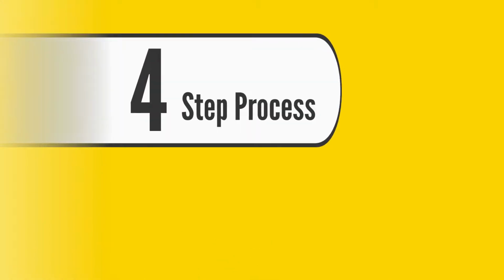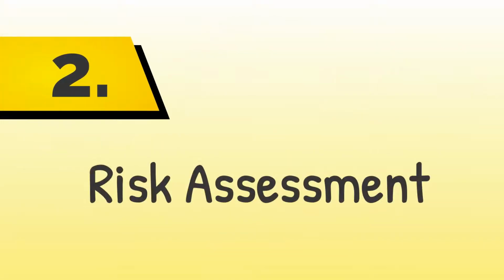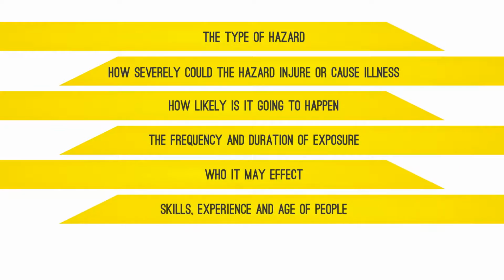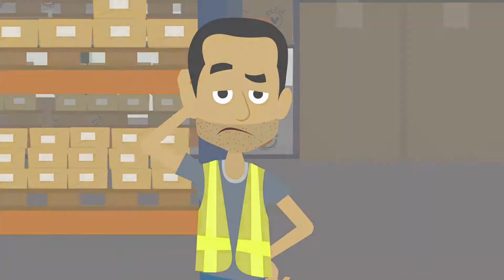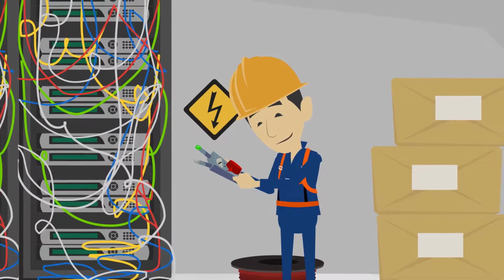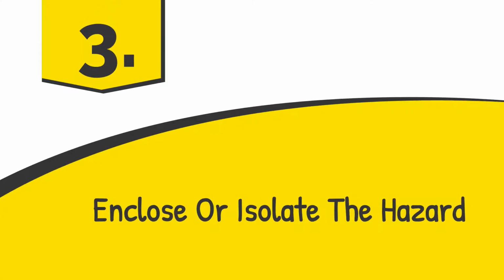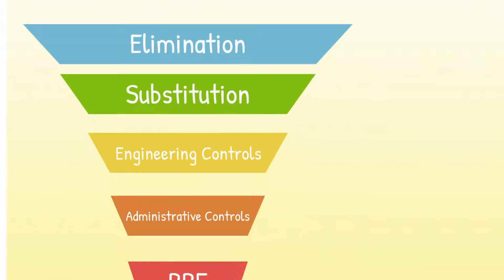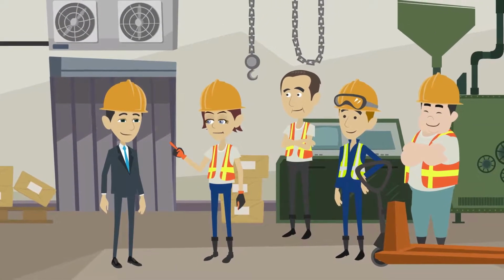OHS Risk Management - Safety First - Safety Basics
afety is everyone’s responsibility. This video is going to look at identifying and reducing risks in the workplace.

Occupational Health and Safety (OHS) legislation requires that all foreseeable hazards are identified and the risks arising from these hazards are eliminated or controlled.

Risk management is a legal requirement for all businesses regardless of their size and it involves asking the following questions:

• what hazards exist in the workplace?
• how serious are the hazards?
• what can be done to control these hazards?

Risk management is a four-step process to identify hazards in the workplace:

1. Hazard identification
2. Risk assessment
3. Risk control
4. Review

As an apprentice always check with your supervisor or OHS representative before doing any work you are not familiar with!!